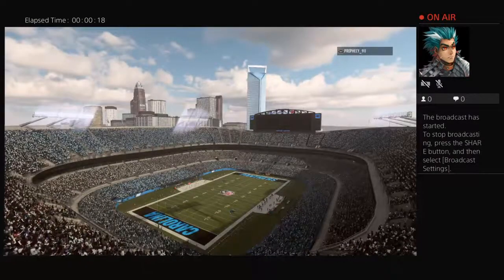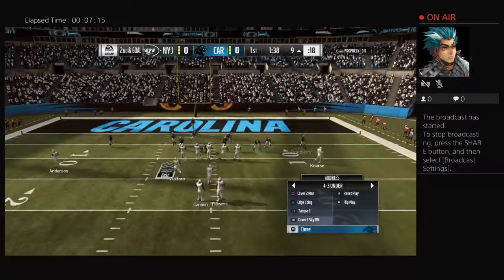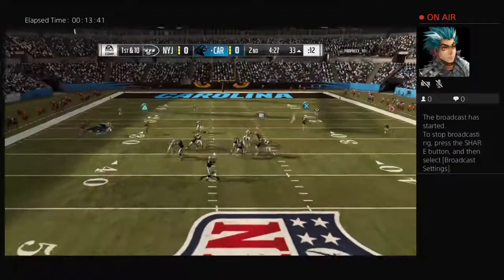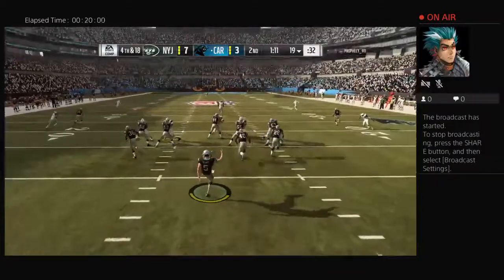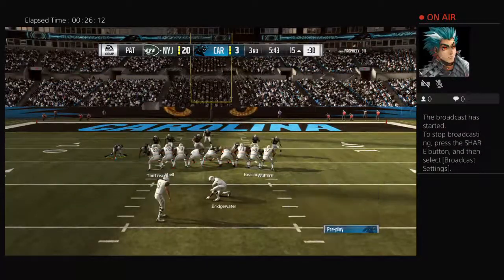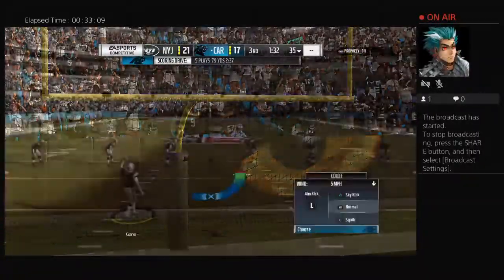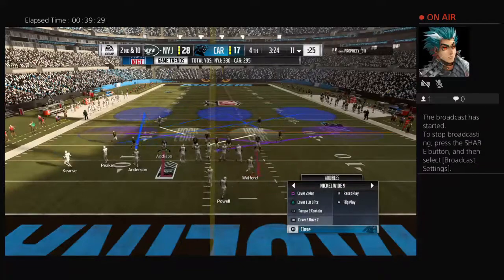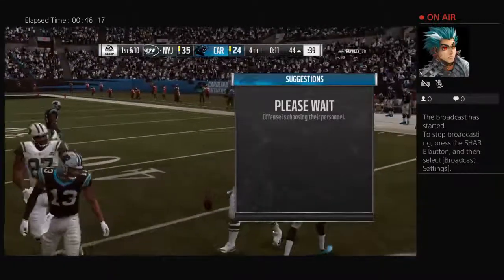Seven52God's Live PS4 Broadcast